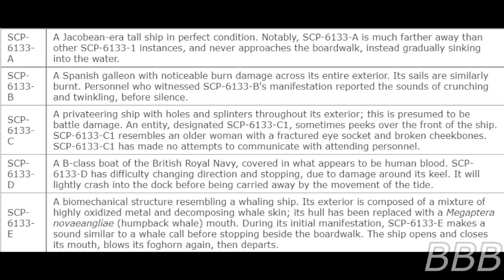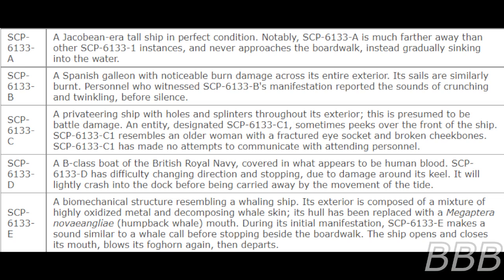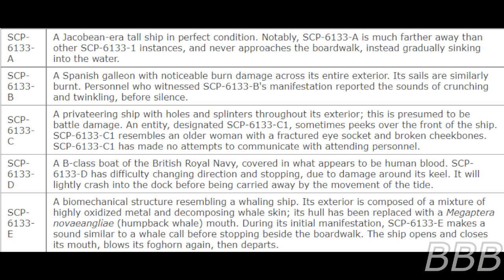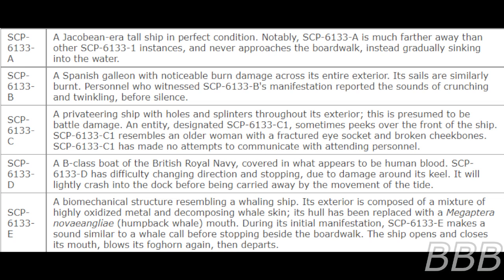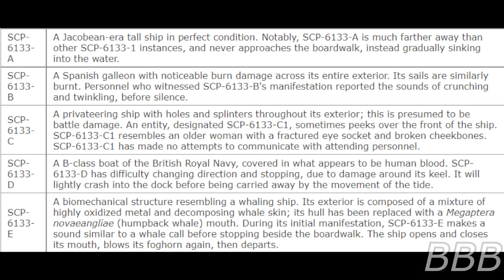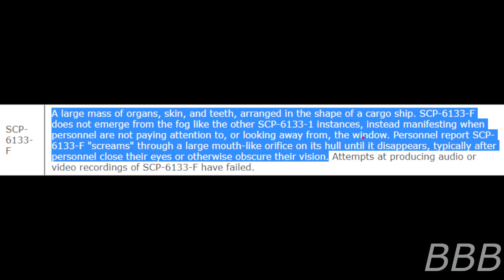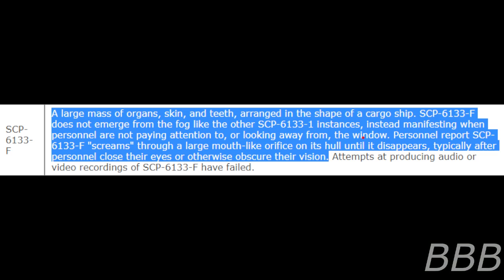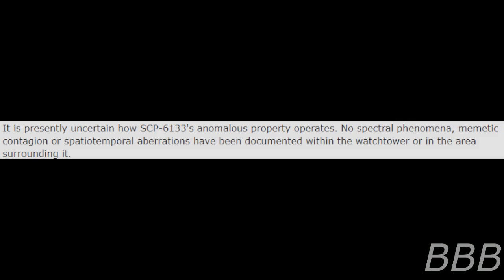SCP 6133 Ships Without Meaning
SCP-6133 is a watchtower originally contained by the Department of Abnormalities, if anyone were to look from the tower, they will see various anomalous ships making their way to the shipyard.